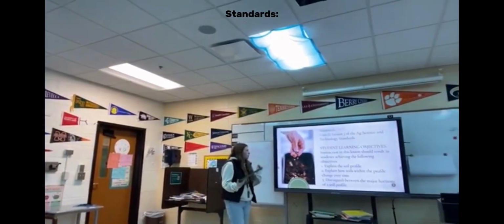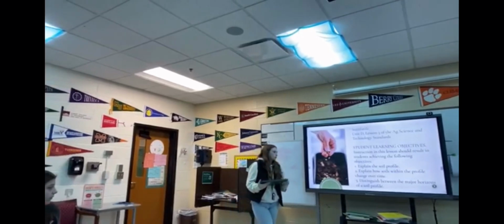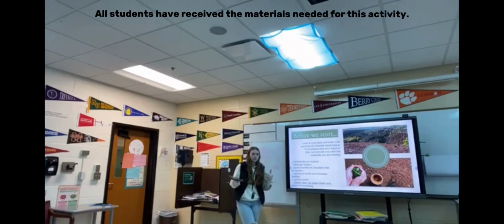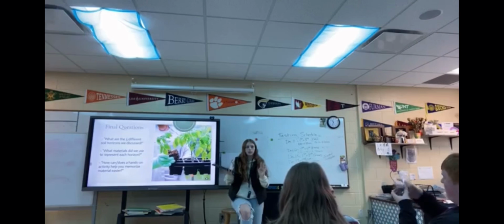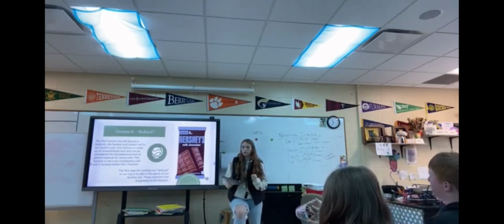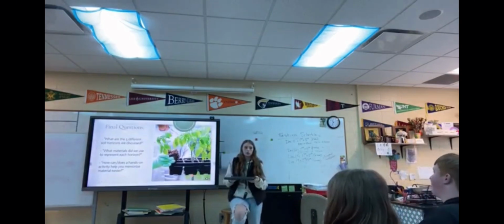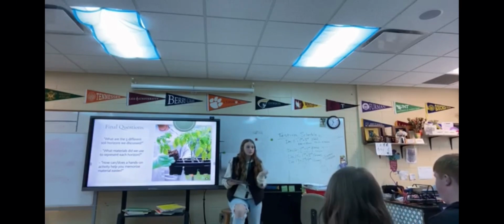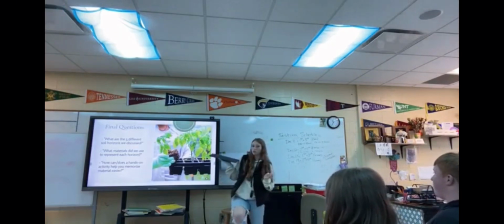Ed Rising Lesson Plan State Competition